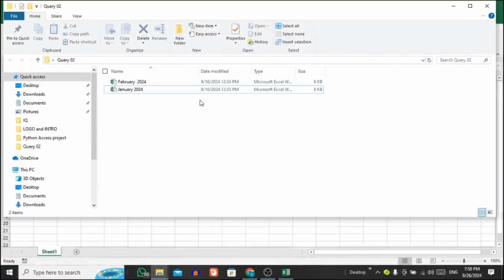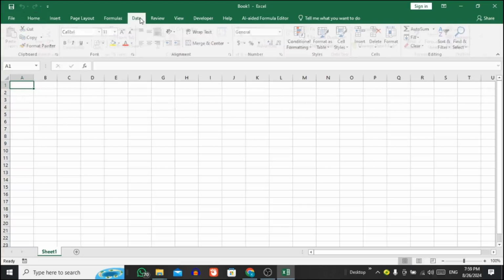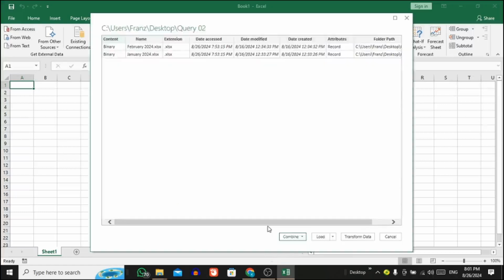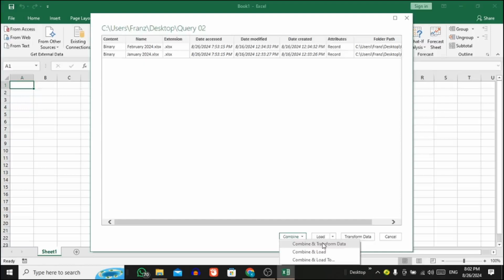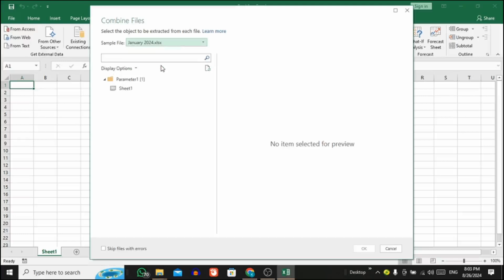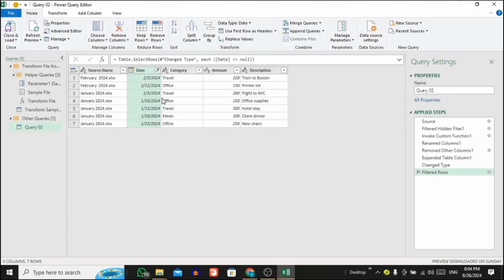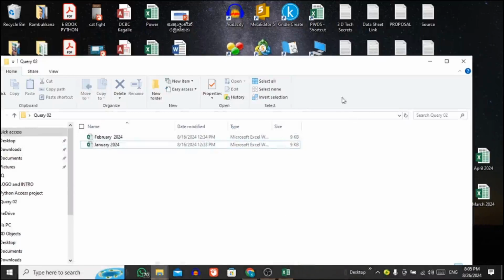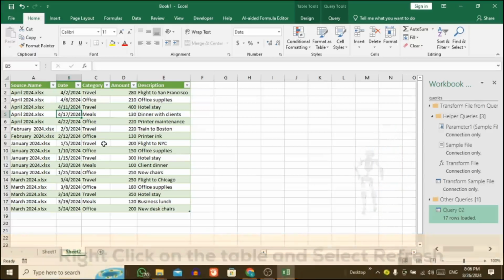Automate Monthly Expense Reports in Excel with Power Query | Step-by-Step Tutorial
Learn how to automate your monthly expense reports using Power Query in Excel 2019! In this step-by-step tutorial, I'll walk you through combining multiple Excel files, transforming data, and setting up a dynamic report that updates with just one click. Whether you're managing business expenses or personal finances, this method will save you time and effort. Perfect for beginners and advanced Excel users alike!

What you'll learn:

How to load data from multiple Excel files into Power Query
Combining and transforming data for a seamless monthly report
Automating your expense reports for future months with ease